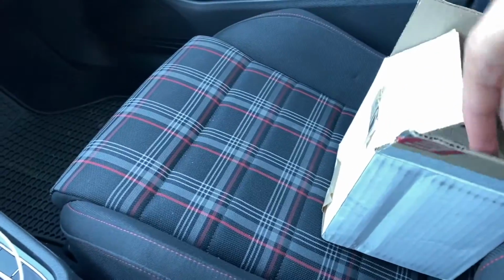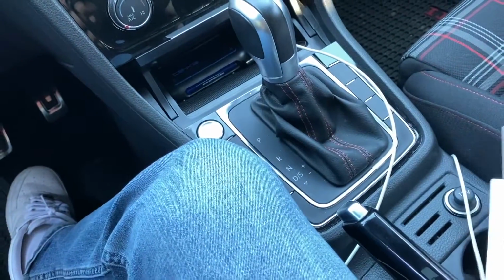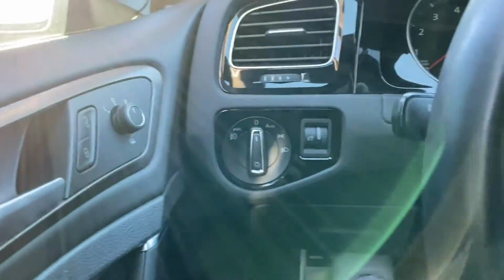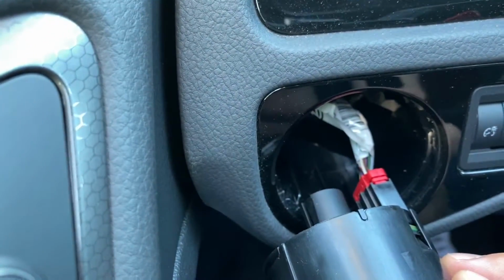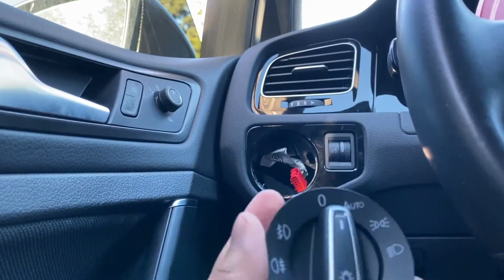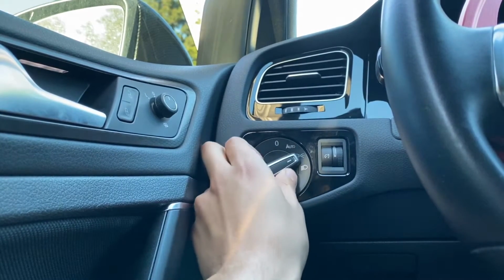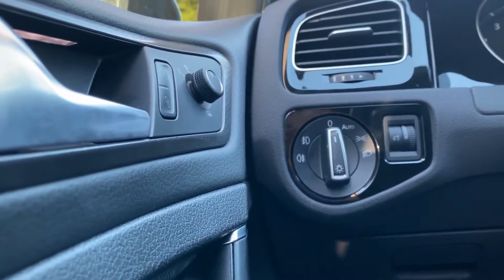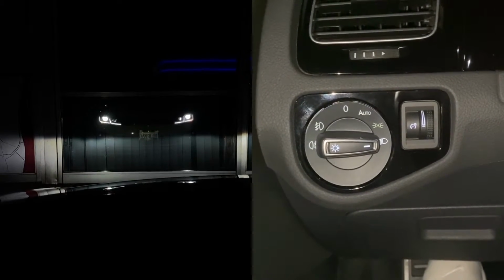Mk7.5 Gti Euro headlight switch (install)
I wanted to be able to have on my daytime running lights with my fog lights but North American models don't have this feature. With installing this new switch I am able to run my drl and fogs.